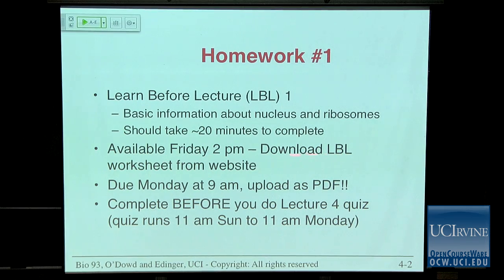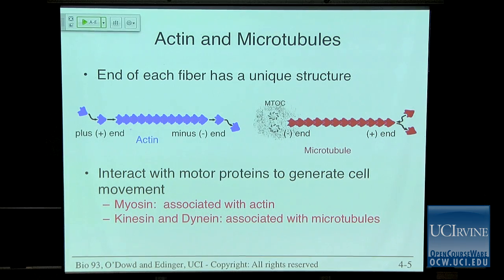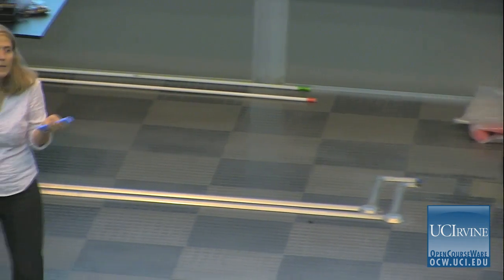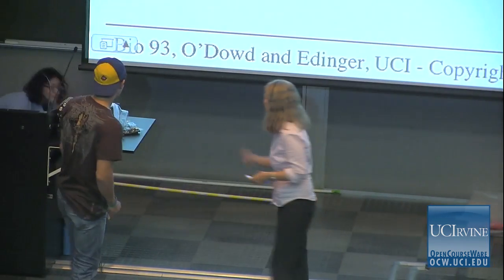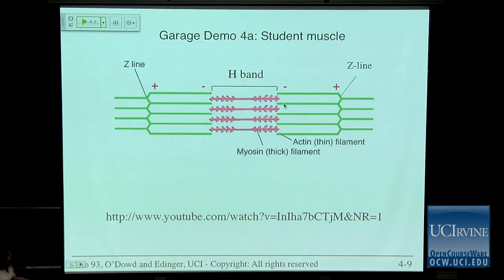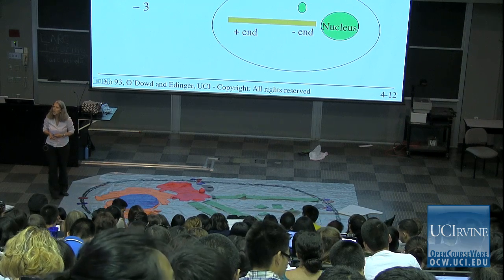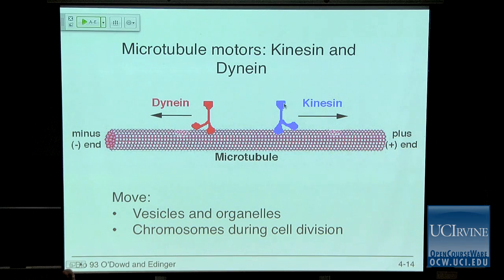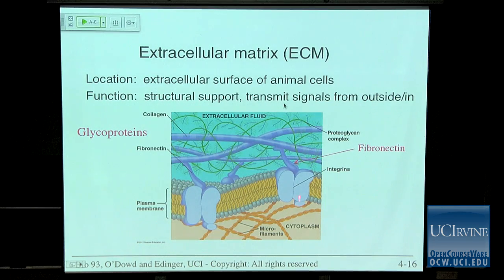Bio Sci 93: DNA to Organisms. Lec. 4: Cytoskeleton-motor Protiens, ECM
Lec 04. DNA to Organisms -- Cytoskeleton-motor Proteins, ECM --
Instructor: Diane K. O'Dowd, Ph.D.

Required attribution: O'Dowd, Diane K. DNA to Organisms 93 (UCI OpenCourseWare: University of California, Irvine), [Access date].